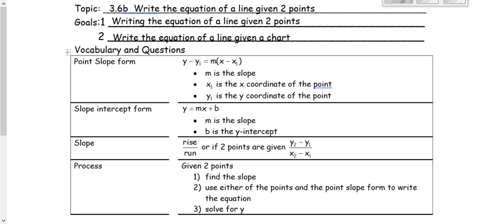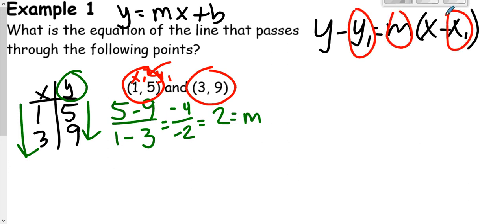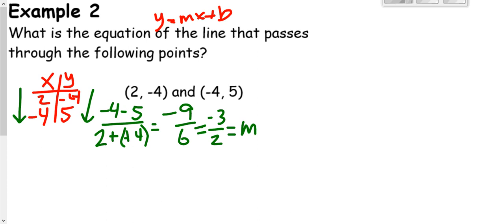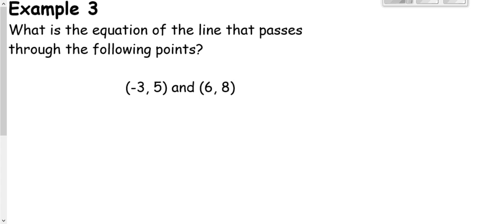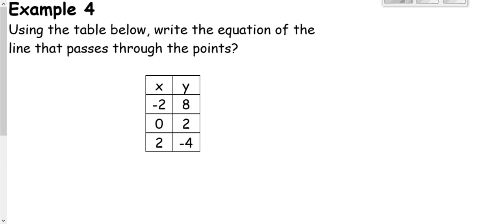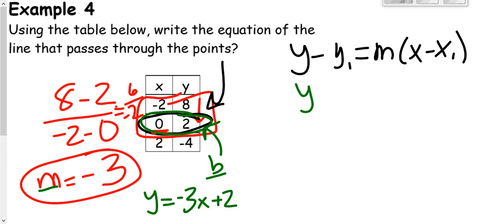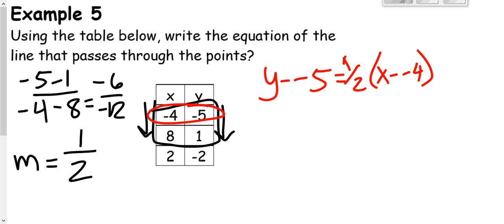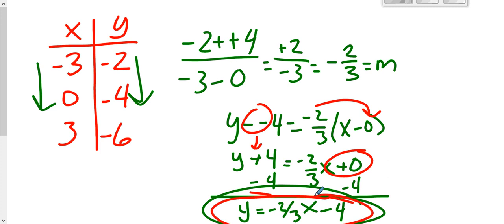3.6b Writing Equation of line from 2 points